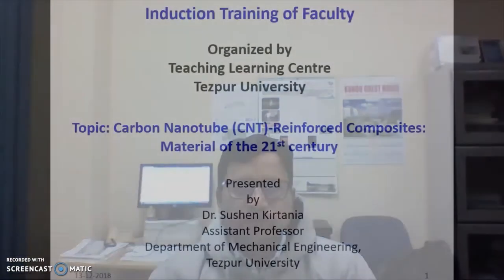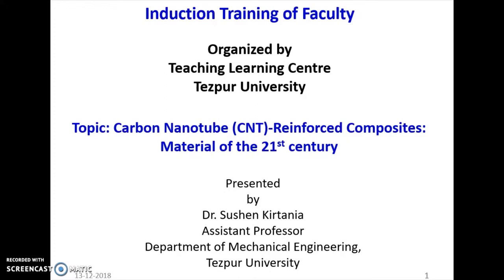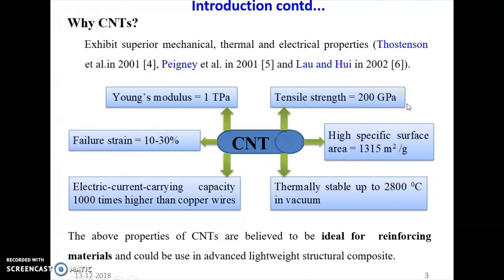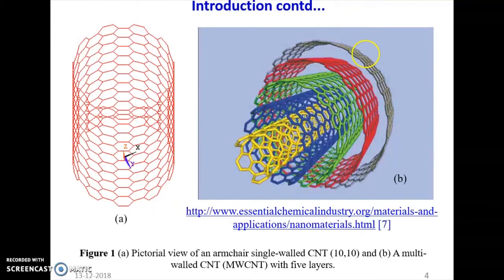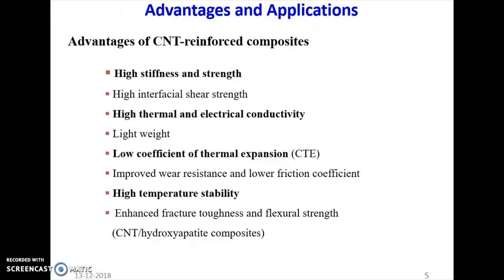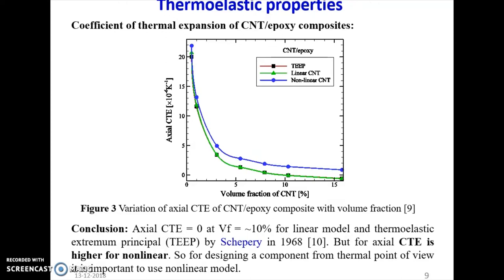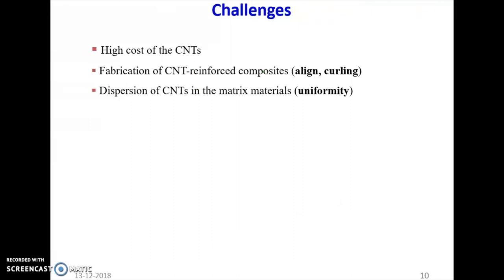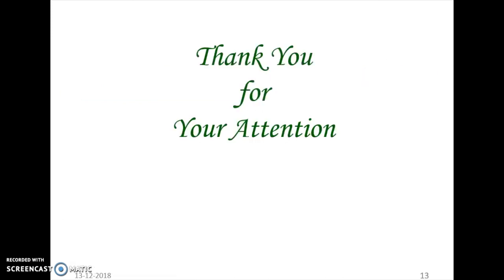Carbon Nanotube(CNT)-Reinforced Composites | Dr. Sushen Kirtania | Tezpur University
Synopsis: This video lecture focuses on Carbon Nanotube(CNT)-Reinforced Composites.

Target Audience: Any.
Credits:
Published by: Director, TLC, TU

Edit Team :  Tanuj Nath
                      Bhushita Patowari

Acknowledgment: The production of this video as part of TLC's mission to generate e-module is funded by MHRD, Govt., of India under PMMMNMTT Scheme.